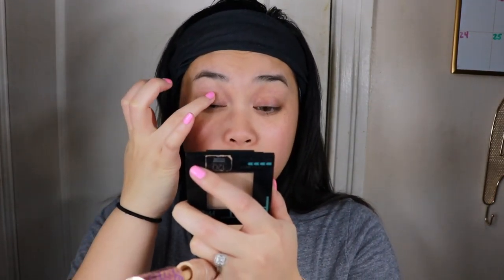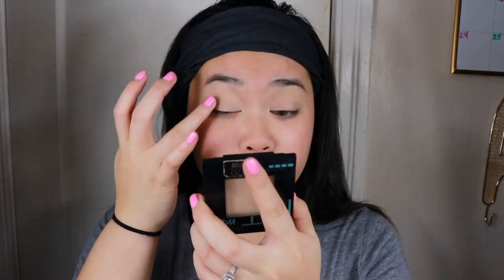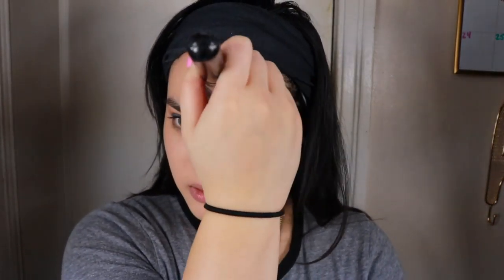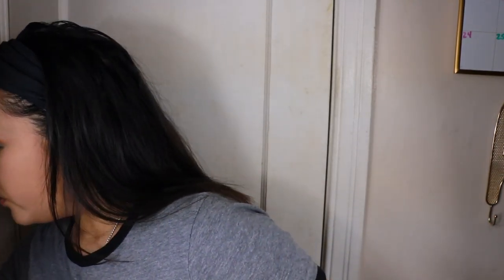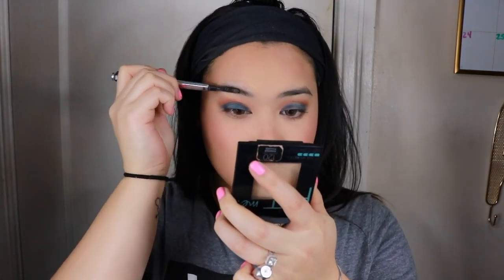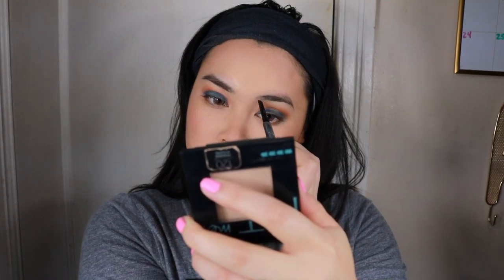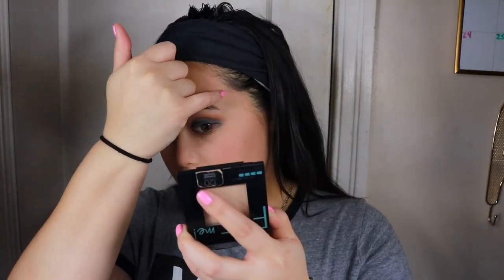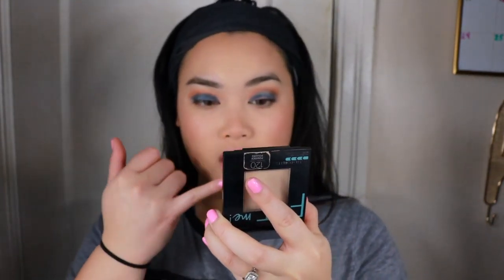♡ 10 Minute Glam Makeup CHALLENGE + Getting People's Reactions!!✨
This 10 minuet challenge was a big FAIL! but I had so much fun filming this video. I loved getting my families reactions because they were so hilarious!! Thank you guys so much for watching!

My Cousin's Instagram: @syl.vana_
My Brother's Instagram:@trap_m0neybenny